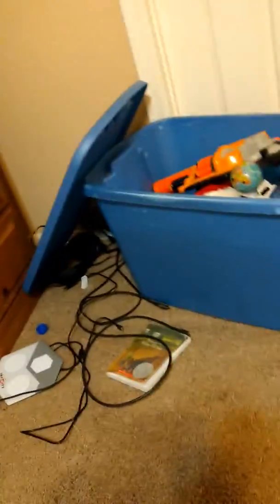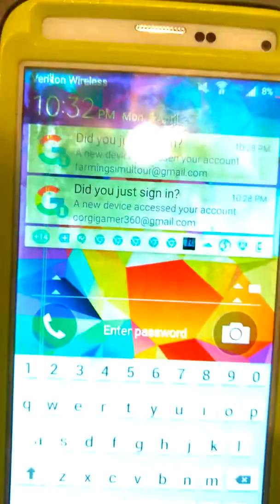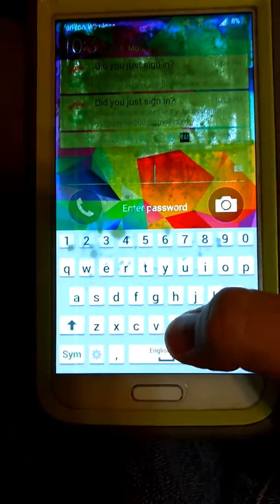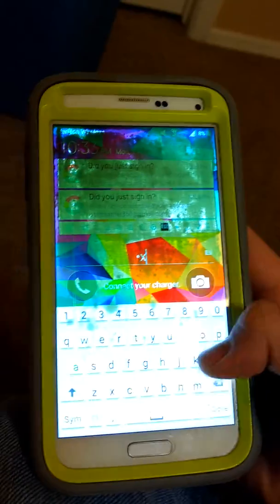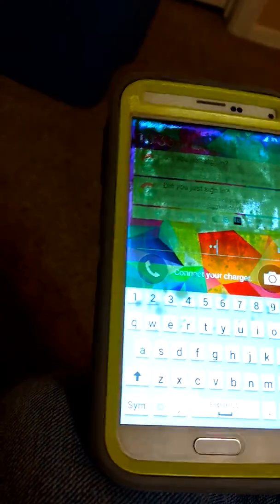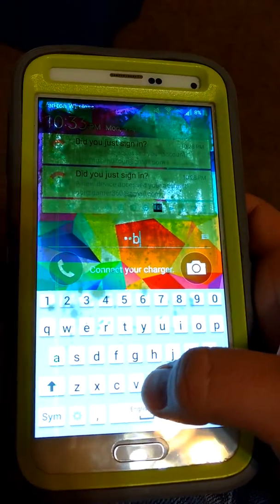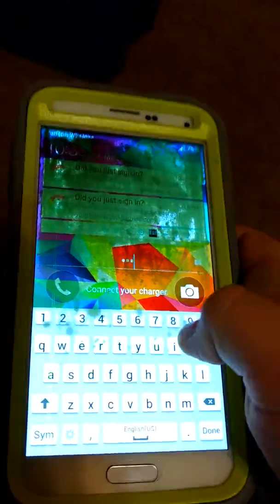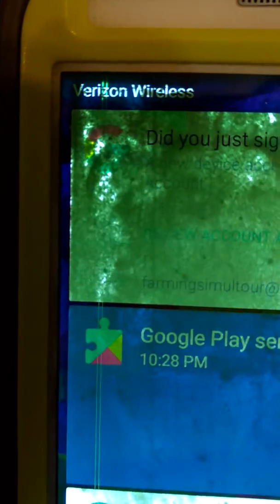Can you guys help me with something?